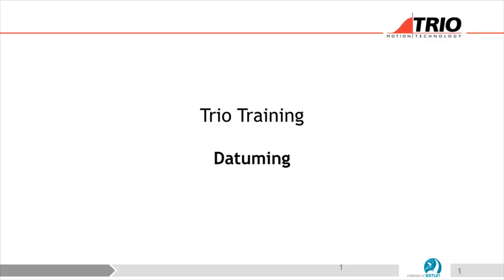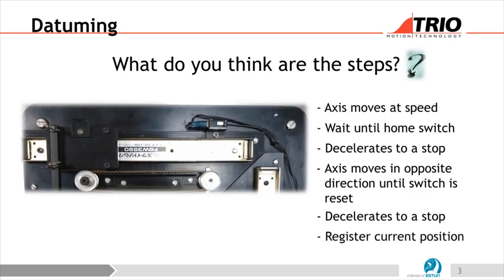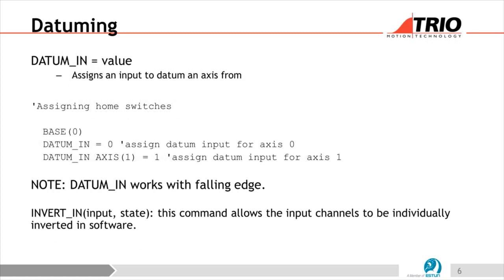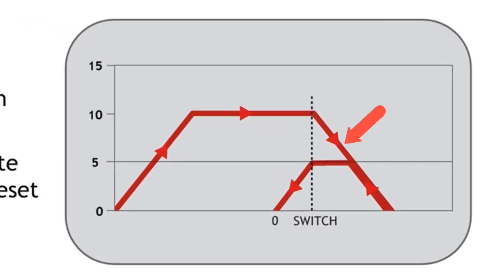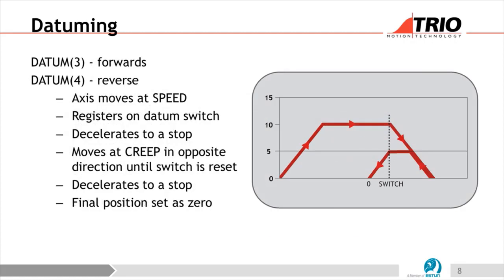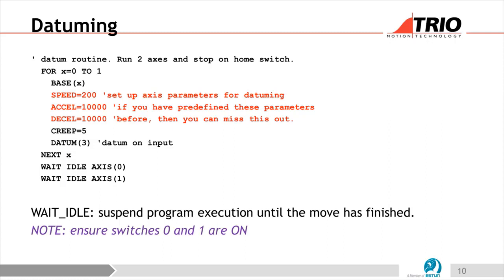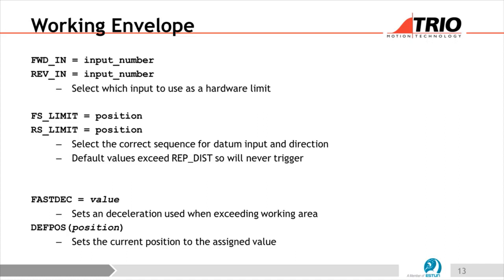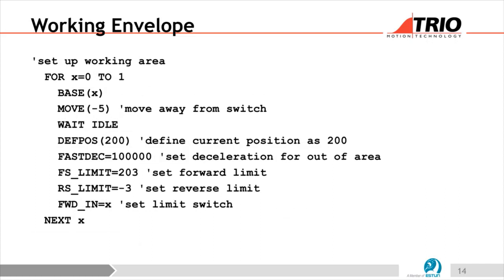06 Datuming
How to home a machine using Motion Perfect v4